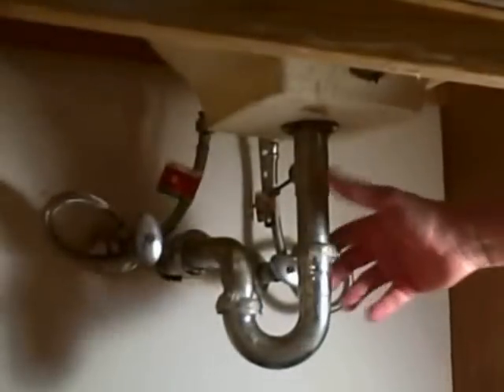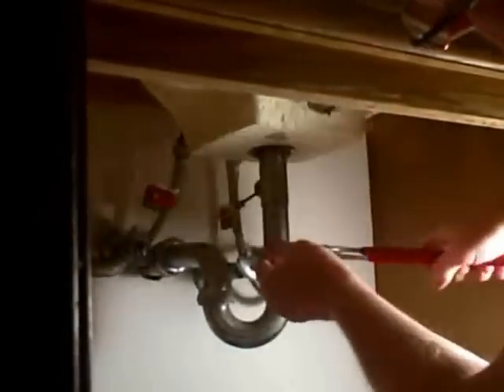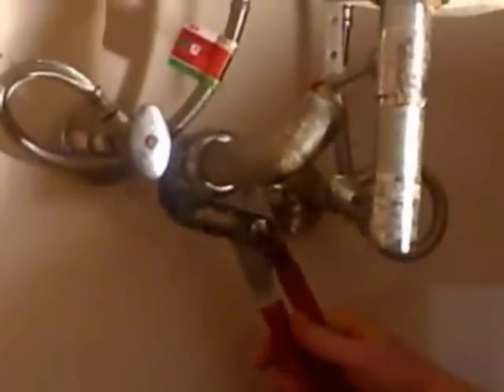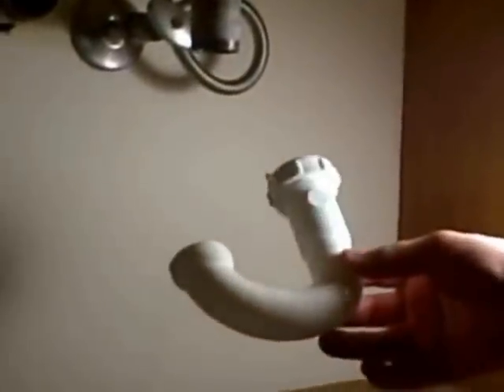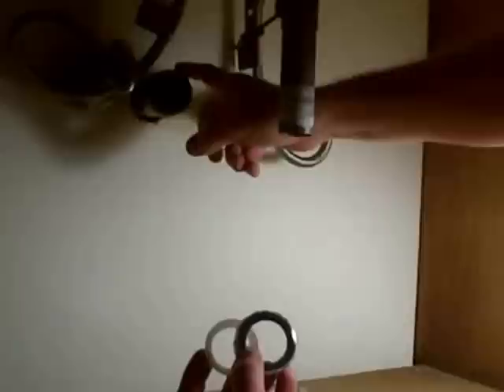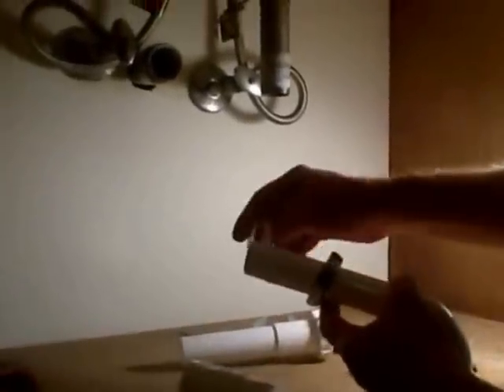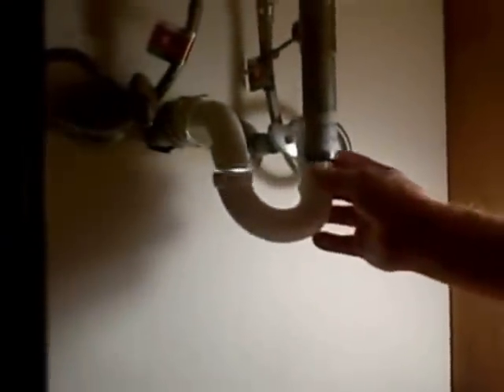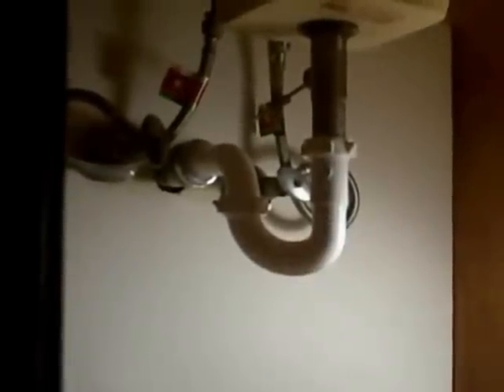Bathroom Drain Pipe - Replace a Sink Trap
Replacing bathroom sink traps are an easy do it yourself project.

You will need an adjustable pliers or a pipe wrench to remove the old nuts. You will need to pick up a new trap and possibly a wall tube and extension pipe. In the bathroom, the size for the drain pipe is 1 1/4". If you are changing the trap and the wall tube and want to have all new nuts, check the size of the nut going into the wall. It could be 1 1/4 or 1 1/2.